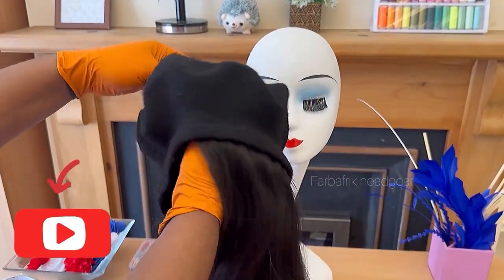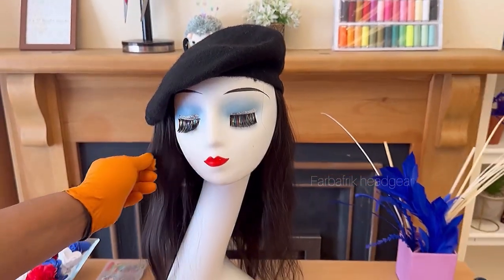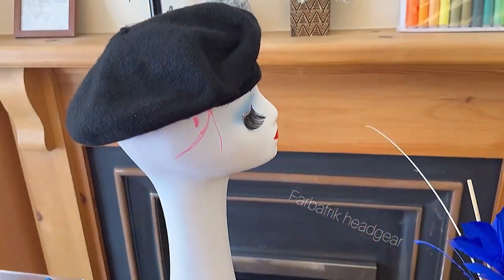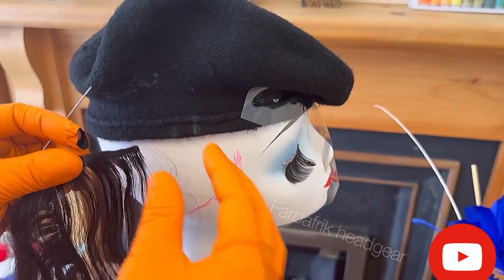How to make quick & easy Beret wig cap. DIY headgears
Beret wig caps are trendy and chicky. They never go out of fashion and can be a quick fix for bad hair days. They can be rocked on any outfit and are really easy to make.
In this video, I will be showing you how I made this simple beret wig cap in very simple steps.